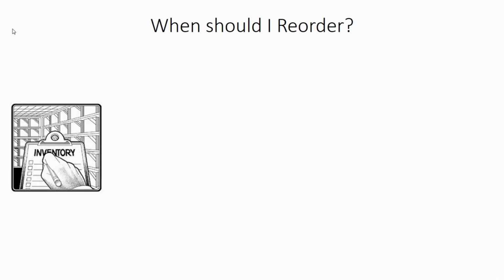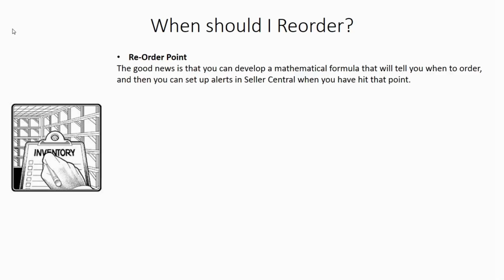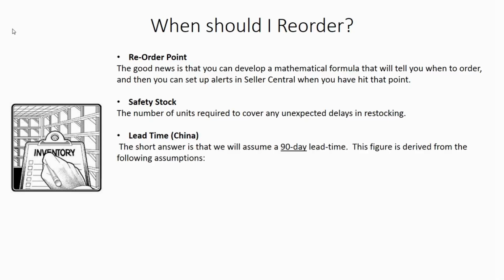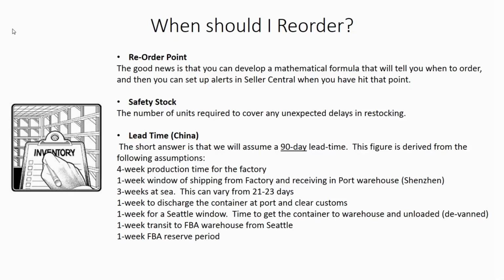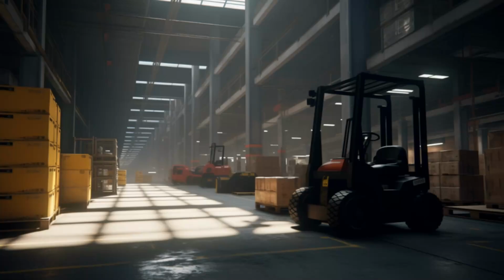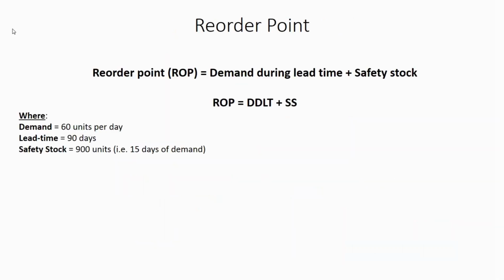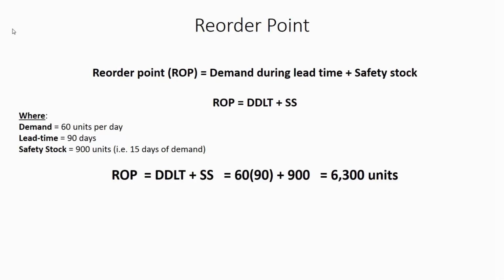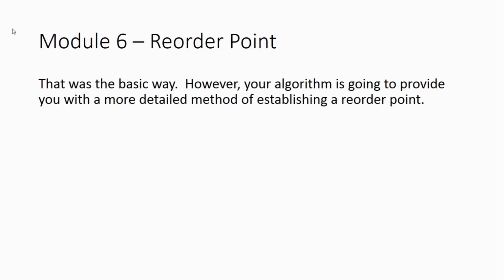🆕#1 - The Reorder Point (basic) |The Best Ecommerce Inventory Management Course & Software | Amazon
To find out more about the very best inventory management training and software for ecommerce, please

This video is about the basic reorder point.  The reorder point allows you to quickly and easily determine the exact time you need to reorder stock so you don’t run out of inventory.  Running out of inventory is part of retail sales, but it is avoidable and once you learn this method, you will not suffer the loss of revenue, ranking and the poor customer service that is associated with being out of stock.

✅ Amazon FBA
✅ Walmart
✅ Shopify
✅ Woocommerce
✅ Shipstation

If you have ever had issues or questions about managing your inventory, be sure to watch our entire training series.  You will become the Inventory Boss of your business.

The 8-Step Algorithm:

Profitable Logistics = {Reorder Point} + {Demand Forecast} + {Seasonality Adjustments} + {Manual Adjustments} + {EOQ: Optimal Order Size} + {Consolidated Shipping} + {Warehouse Balancing} + {Ongoing Refinement}

In a nutshell, that’s it.  At first glance, it doesn’t look like much, but know that within each set of brackets contains another set or series of calculations.

If I were to translate this equation into English, it would sound something like this:

Profitable logistics and proper inventory management requires that we first determine the reorder point for a given product or category of products using lead time and safety stock calculations.  From there, we gather a couple of years of sales history, if possible, and use that historical data to forecast future sales using some weighted moving average formulas.  From there, we need adjust accordingly for any seasonality variables for the period we are forecasting, and then make whatever manual adjustments necessary for that period as well, based on our own unique business experience and foreknowledge of future events (like Prime Day).  We will then measure the size of the final forecast against the EOQ to make sure we are in the ballpark for the optimal size order, and then coordinate and consolidate this and any other orders from the region into the proper sized container at port.  Once the inventory is in our local warehouse, we will use the projected sales forecast to advise us as to how many units to send to regional distribution centers every month to optimize our storage fees. After that, we continuously analyze our Forecast-to-Demand results and refine our forecasting methods to get better and better.